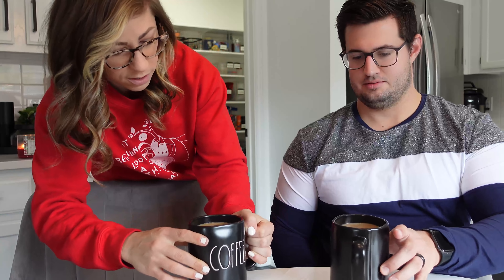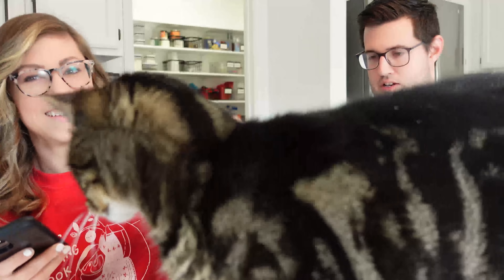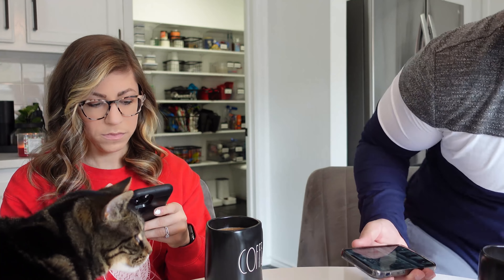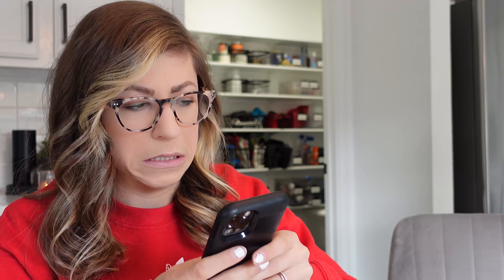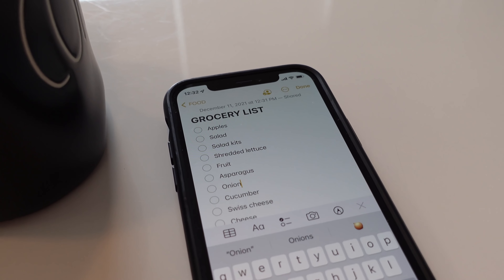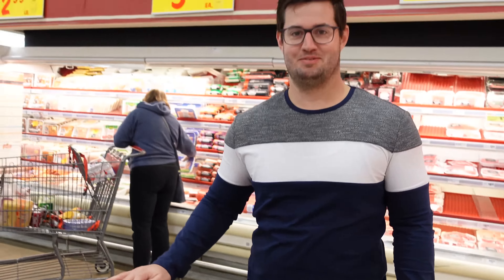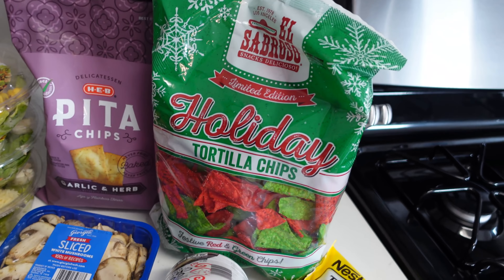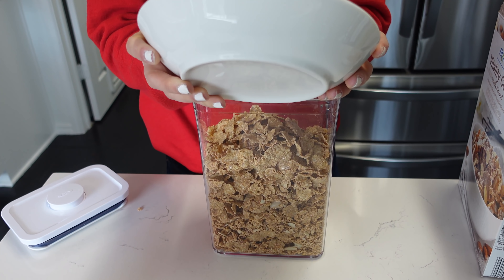My Grocery Shopping & Meal Planning Routine | VLOGMAS Day 14